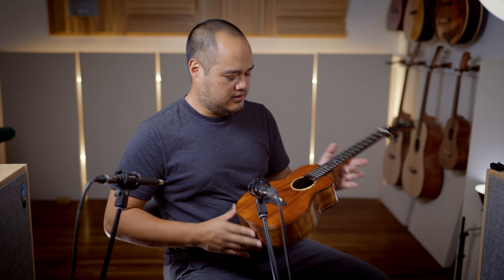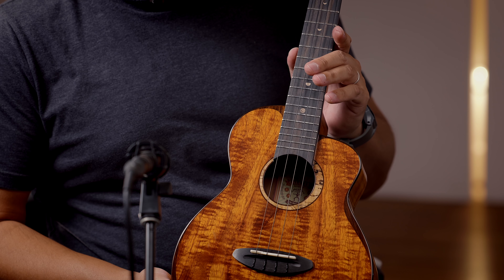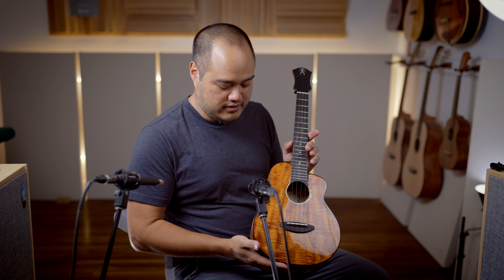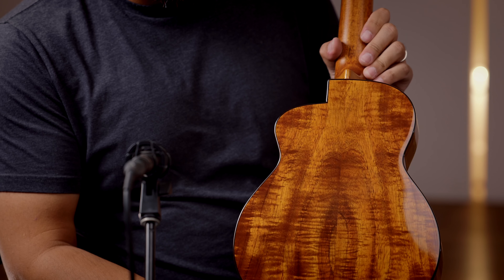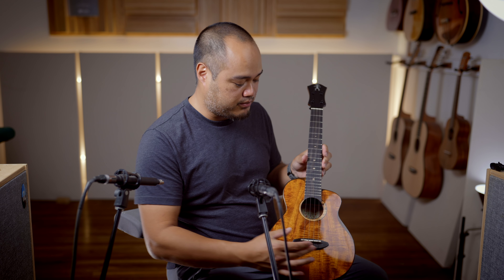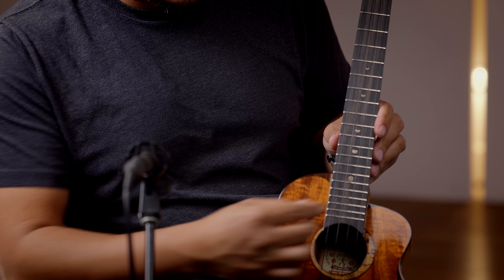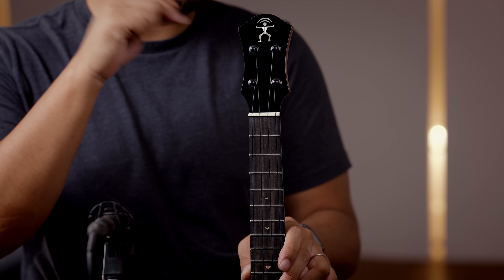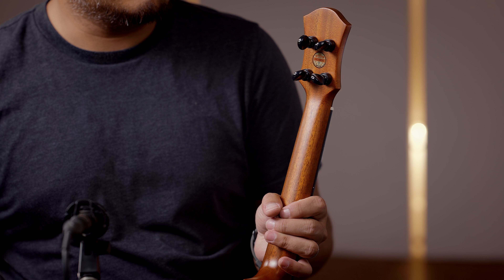aNueNue UT3K 8814 Koa Bird Tenor